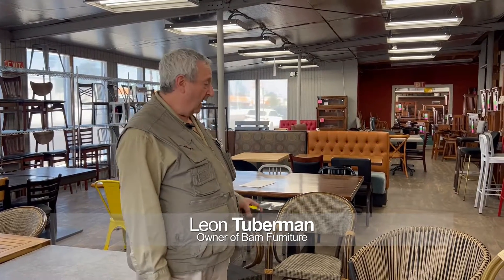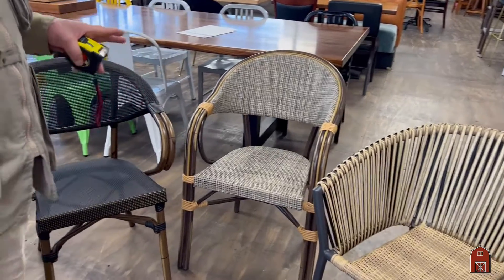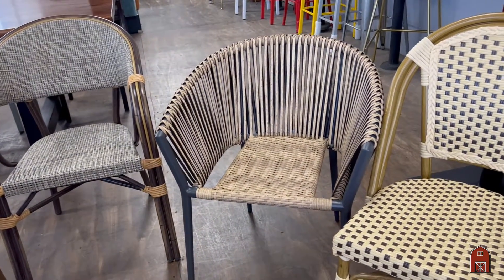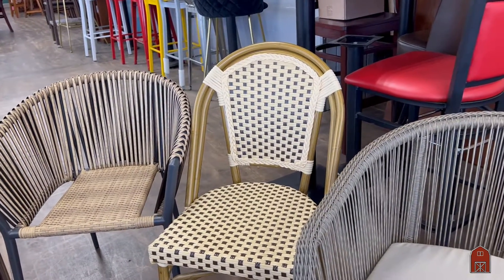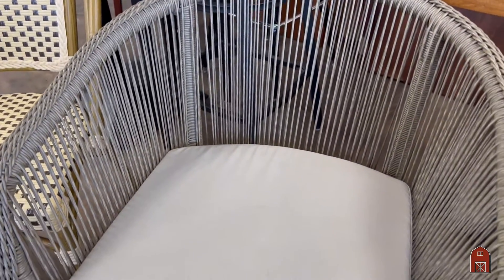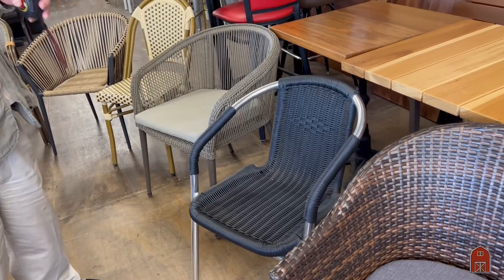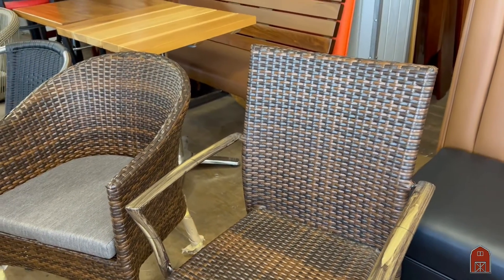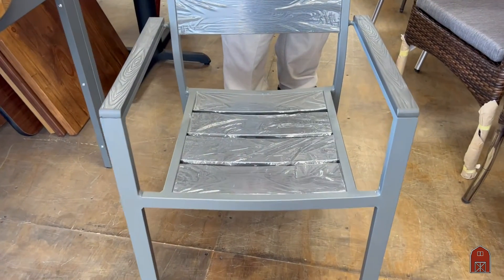Restaurant Patio Chairs IN STOCK Aluminum Welded Frames. Stackable No Minimum size Orders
Stock number DRFNE207,  DRFNE6060,  DRFNE1064, DRMJ527, DRFNE8029
Aircraft Grade Aluminum Welded and Powder Coated for Great Durability.